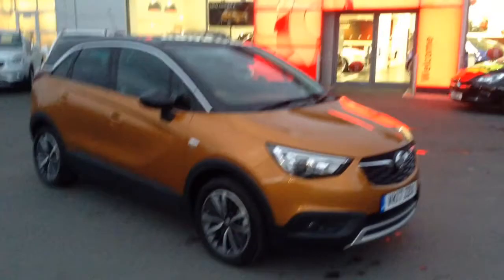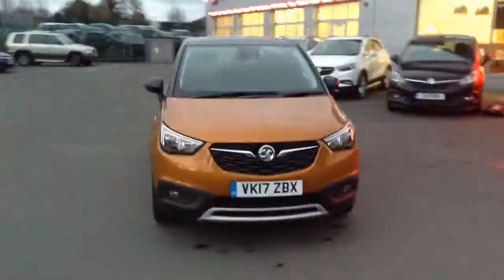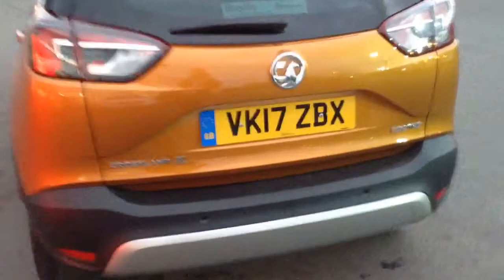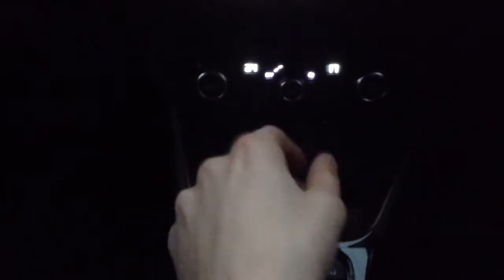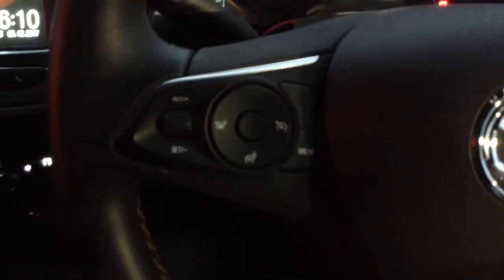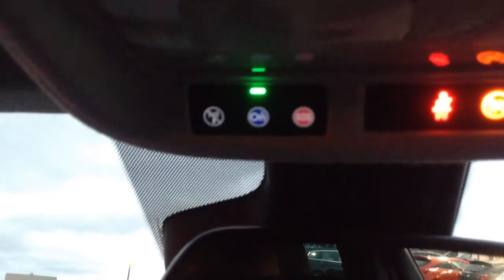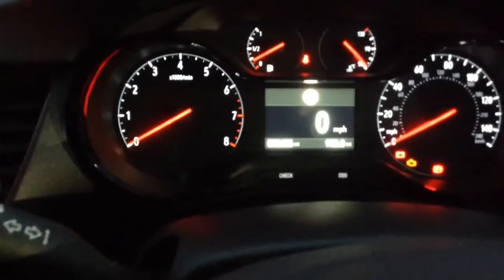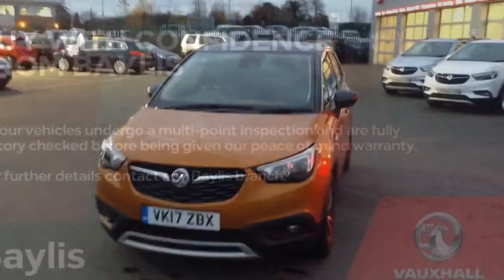crossland x vk17zbx